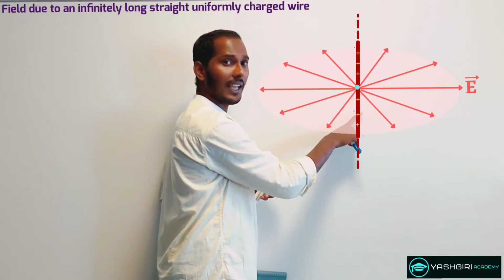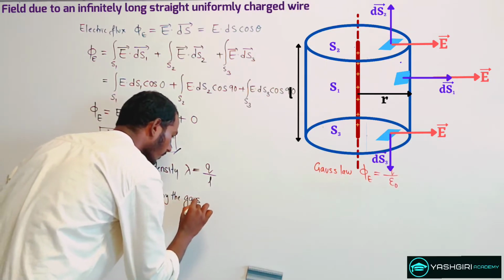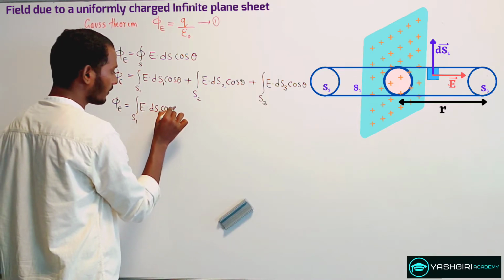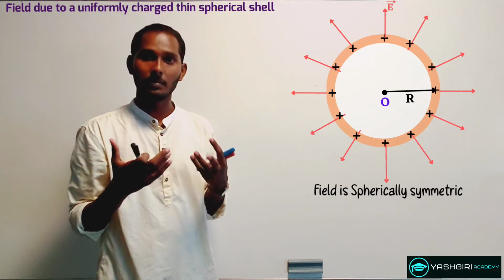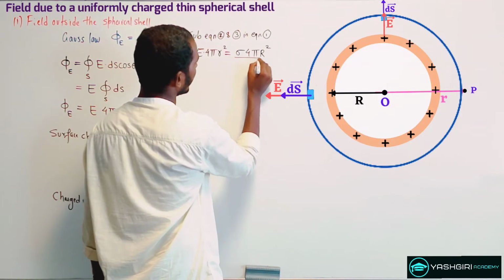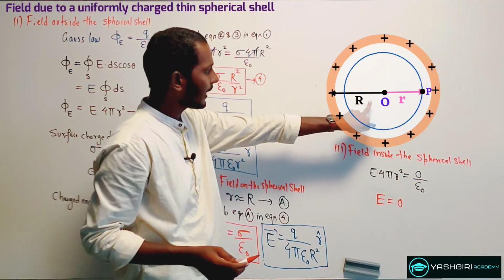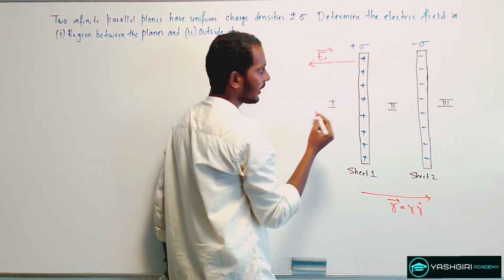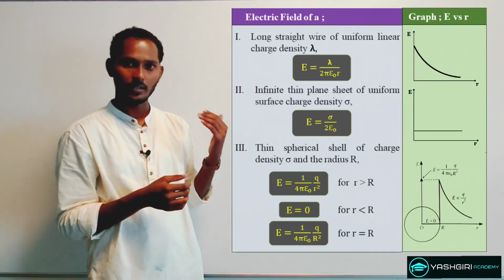Chp1 || S10 || Applications of Gauss's Law